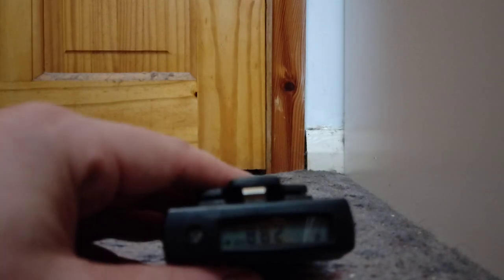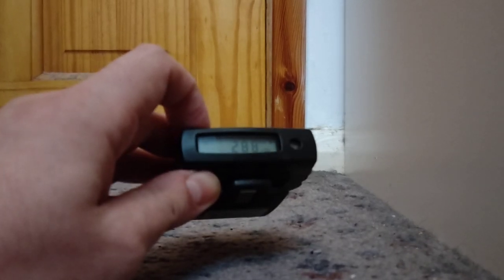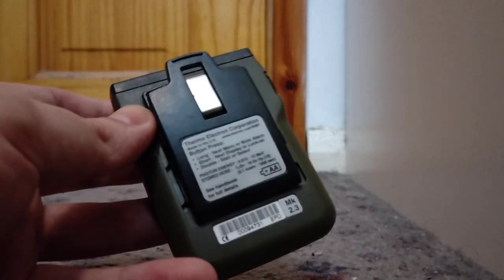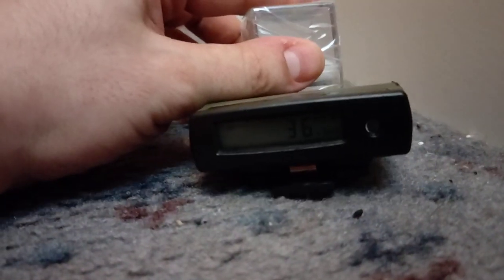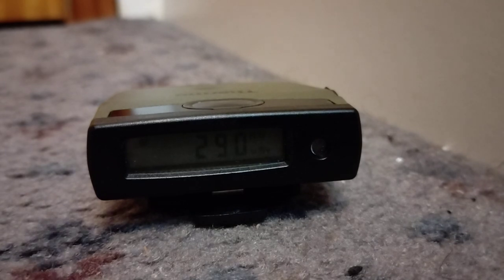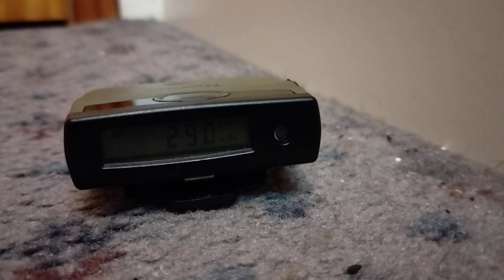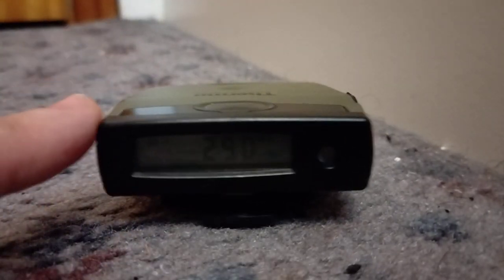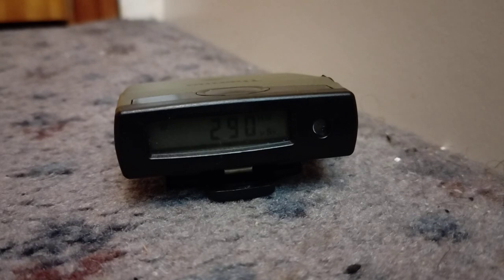Thermo radiation dosimeter review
Thermo Fisher personal dosimeter review.
A while ago these were around £100 on eBay for unused boxed dosimeters. These are very high quality but sadly require proprietary hardware and software to reset or change the units from Sieverts to REM or to reset the total dose.
This device uses a diode as opposed to a Geiger-Muller tube. The unit can measure between 0.1 MicroSieverts per hour to 16 sieverts per hour. A massive range.